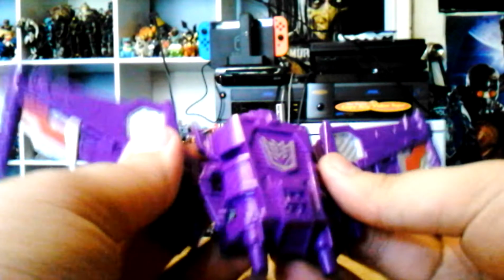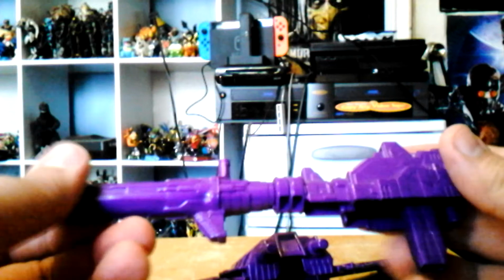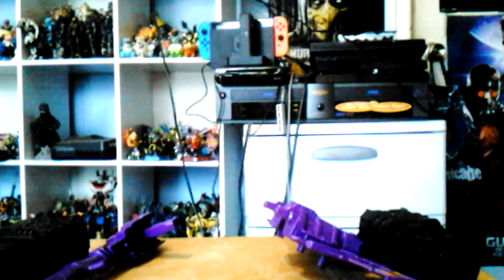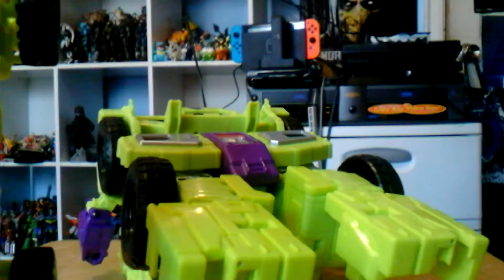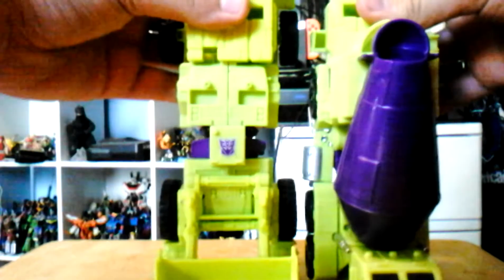transformers combiner wars titan class devastator part 6:devastator review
form of DEVASTATOR!!